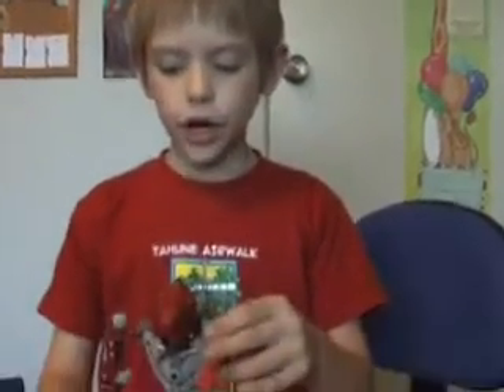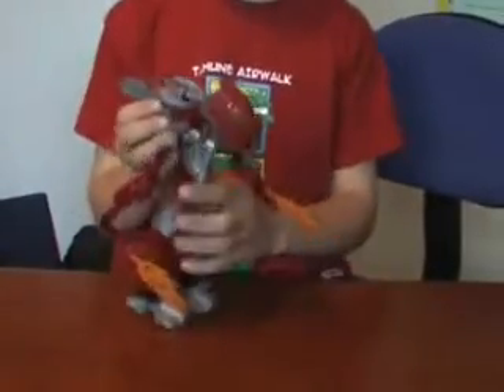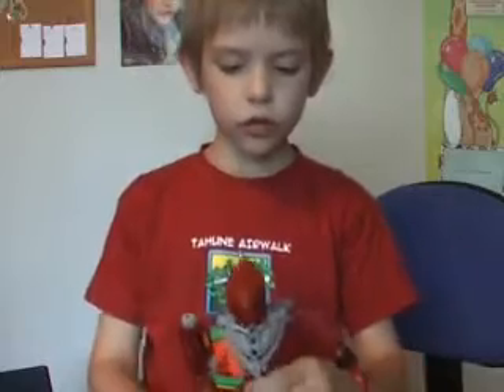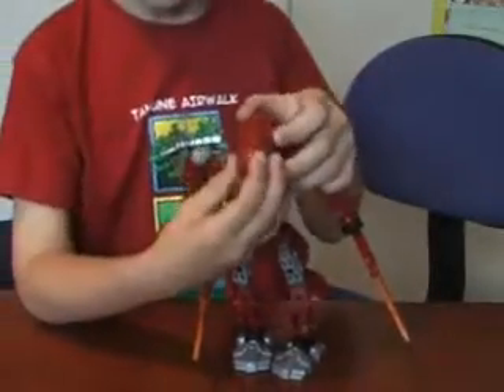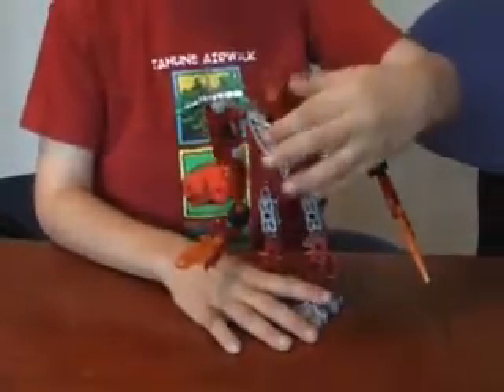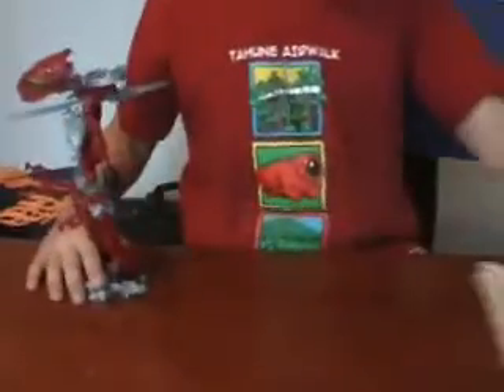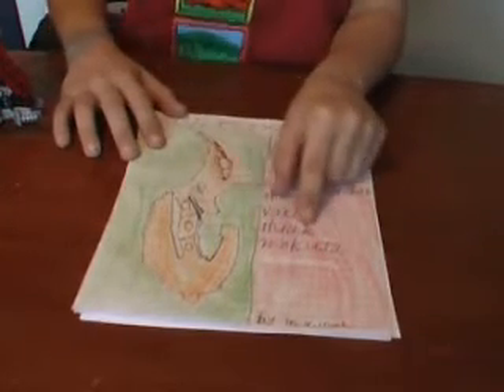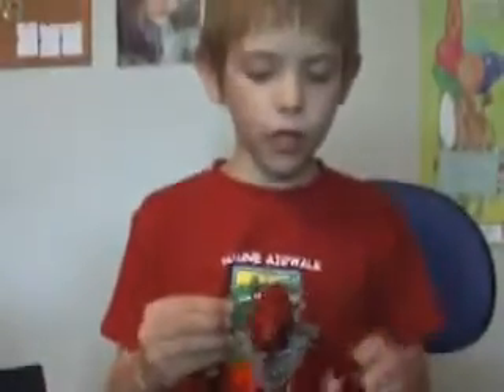Bionicle review on Vakama